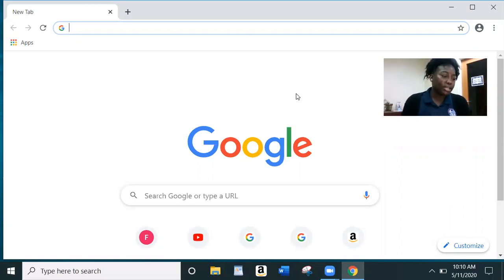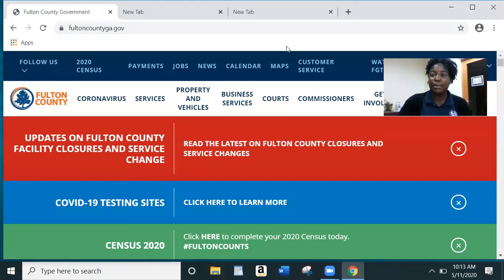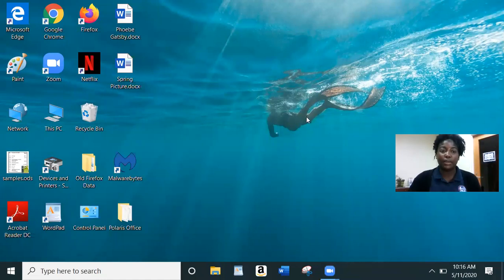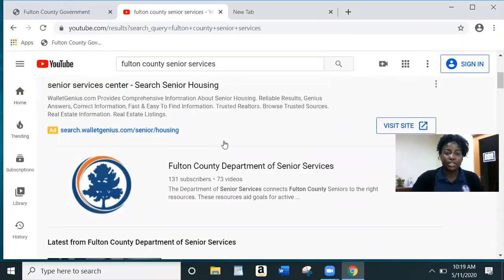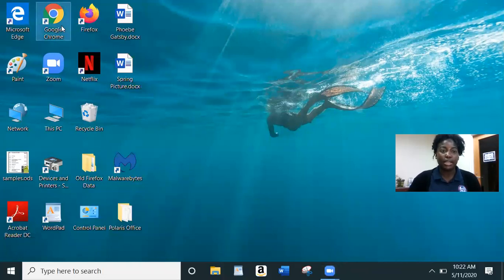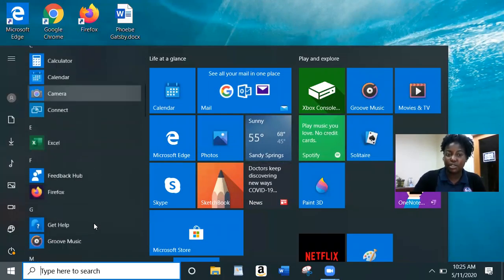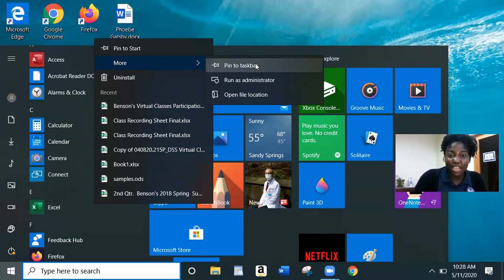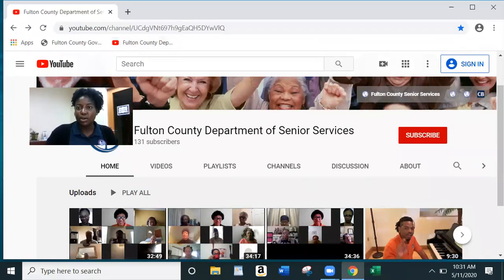Basic Computer Course Week 5 (May 11, 2020)